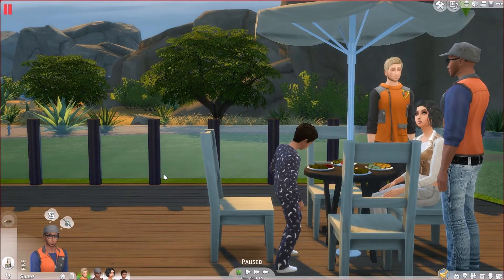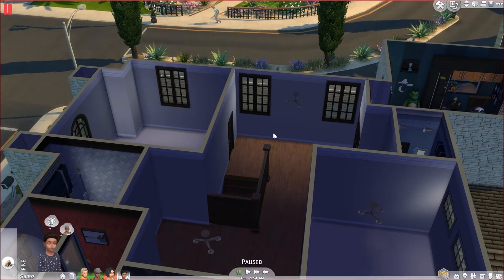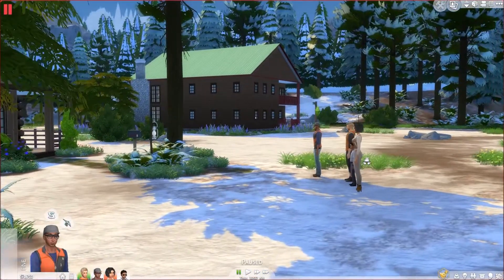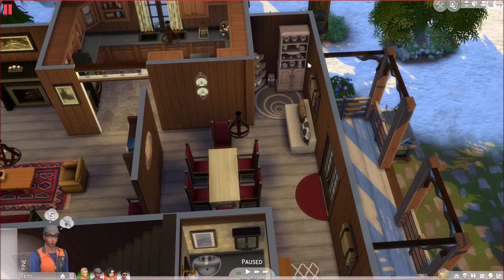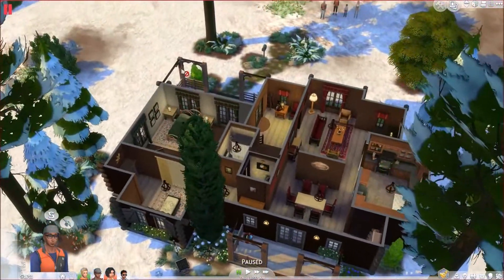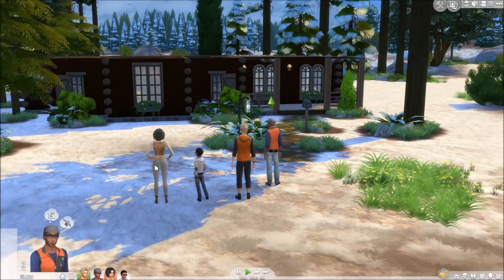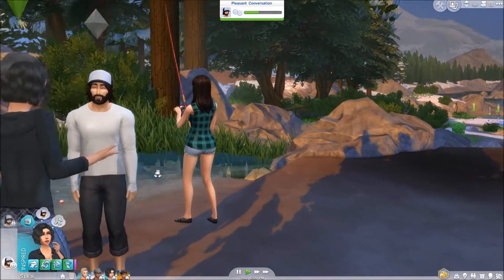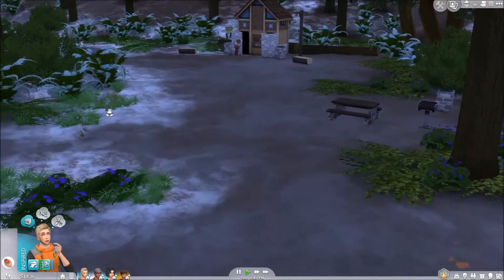Let's Play The Sims 4: Part 18 Vacations Aren't For Sleeping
We embark on a journey, maybe good but definitely bad with 3 roommates in Willow Creek. Myles, Chyna and Christian... all who have different personalities and aspirations. Follow them as they break hearts, cause trouble and fall in love... maybe.

Computer Specs:

Asus 500 series
Nvidia Geforce
Ram 12gb, HDD 2TB

Mic:
Turtle Beach